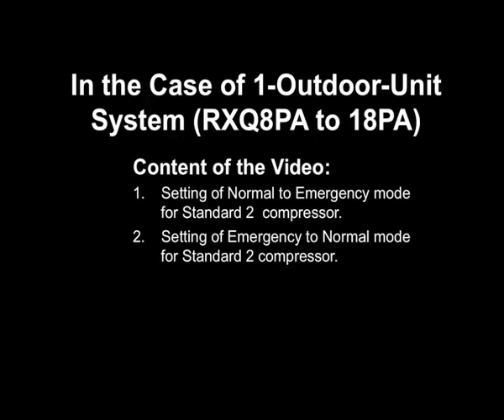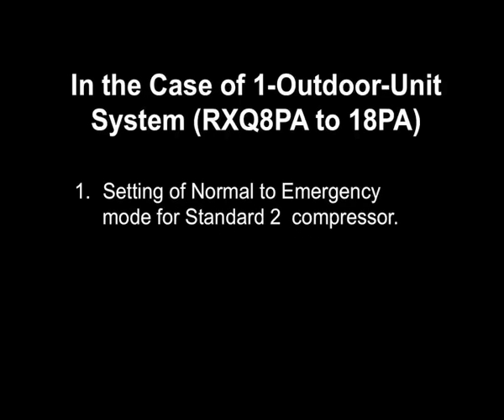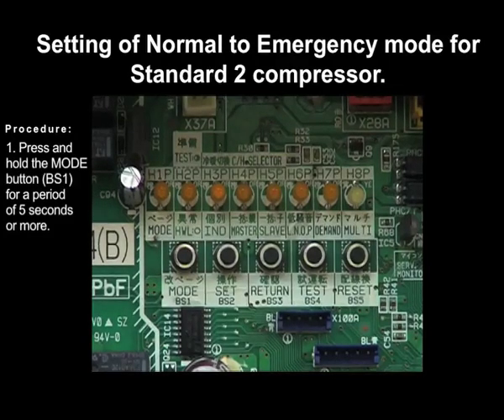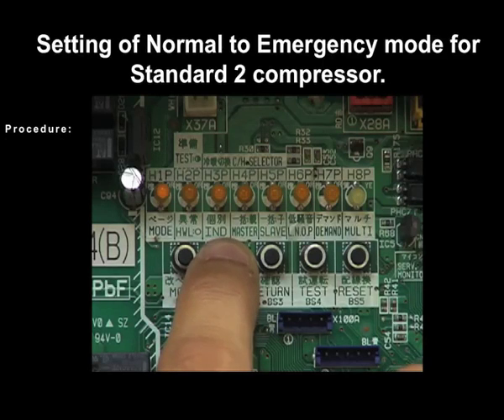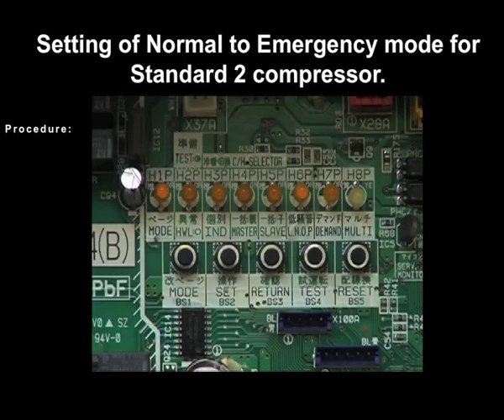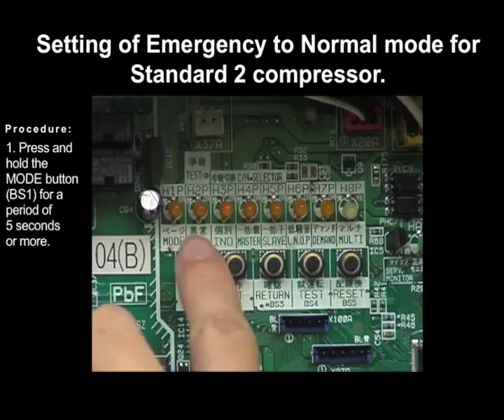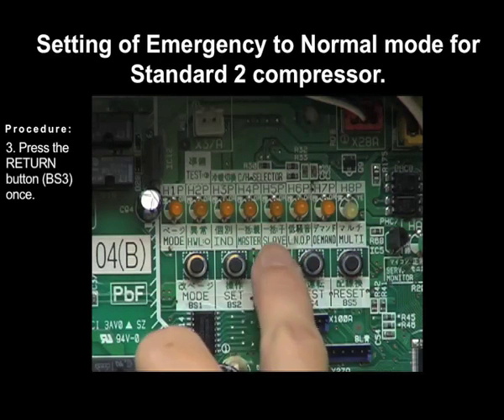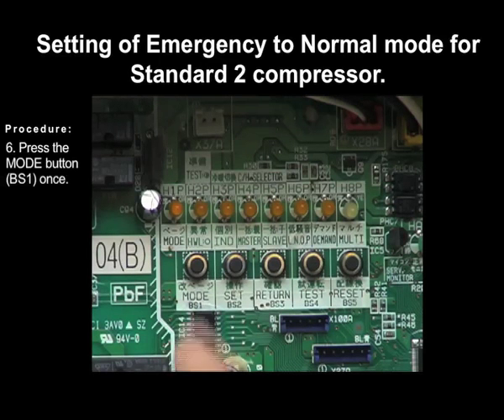Emergency Settings for Standard 2 Compressor Failure VRVIII VRVIII Q and VRVII(R410A) Single System.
to isolate the faulty Standard 2 compressor while
allowing other compressors to operate.
Applicable for VRV III, VRV III Q and VRV II (410A)